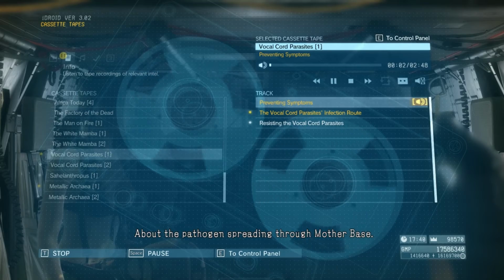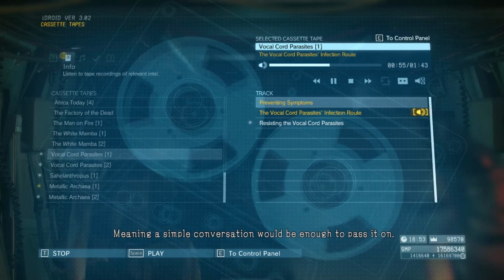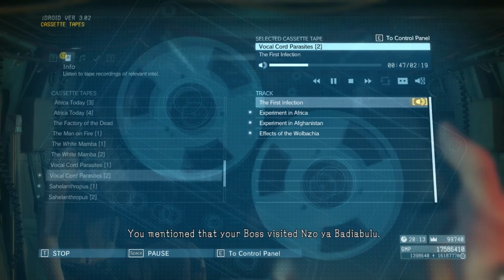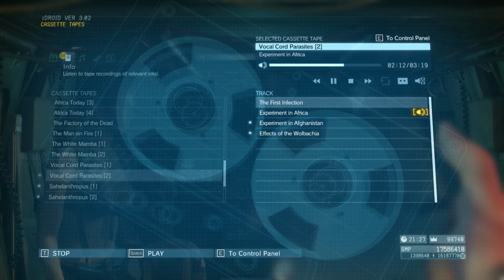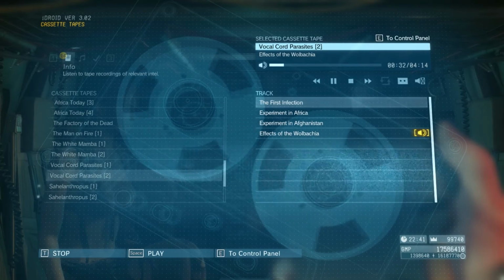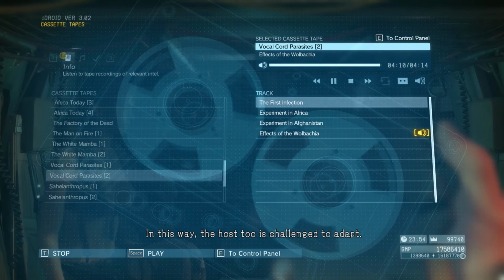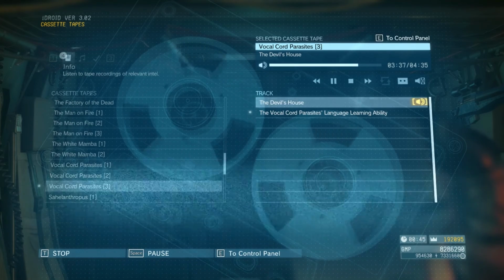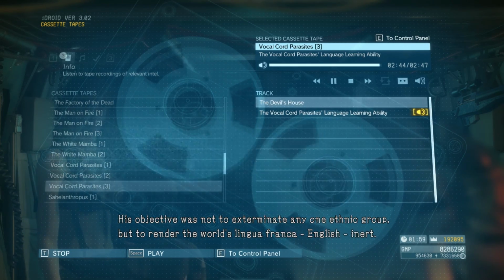Metal Gear Solid V: Cassette Tape 13 - Vocal Cord Parasites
In Metal Gear Solid V: The Phantom Pain, the player can access cassette tapes, either at hand or by collecting them, that will give expanded details on events and character backgrounds, as well as give some information on various missions. 🏁